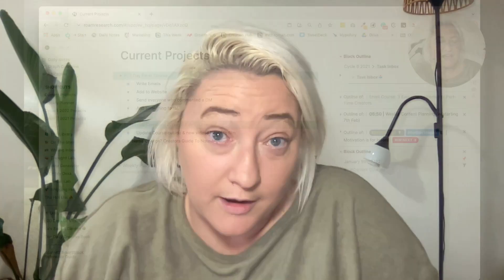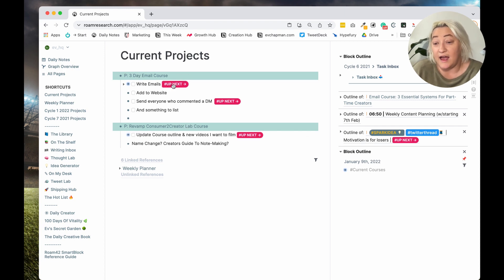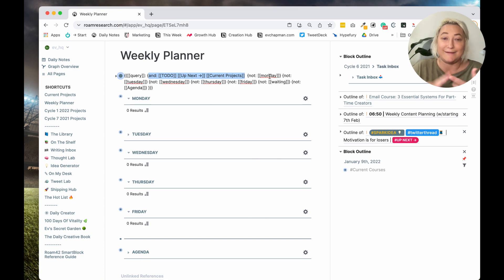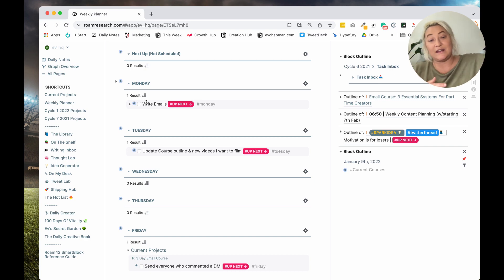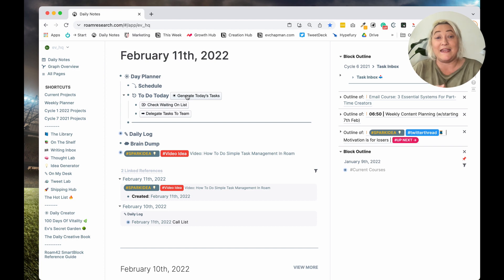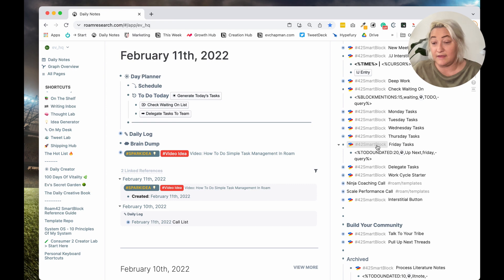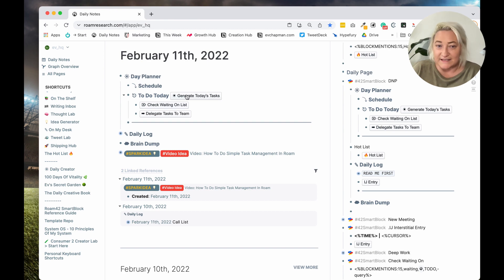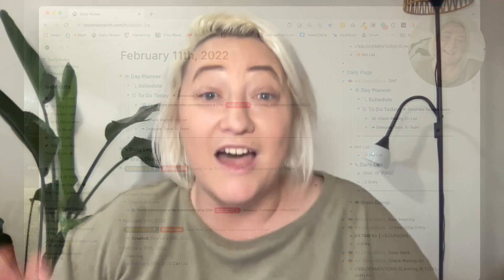How To Plan Your Week With Focus In Roam Research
In today's video I'll be showing you how I plan my week using 3 simple focus levels in Roam Research. The Project Page, Weekly Plan & Daily Page.